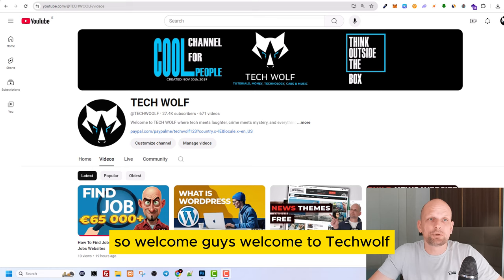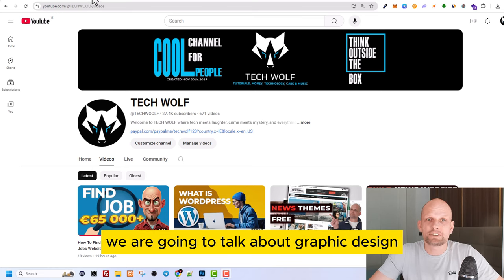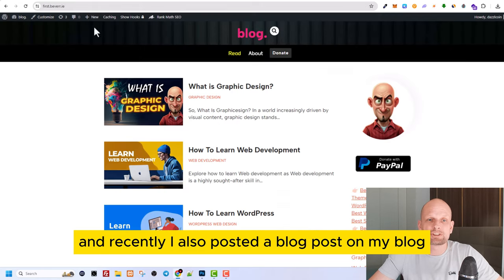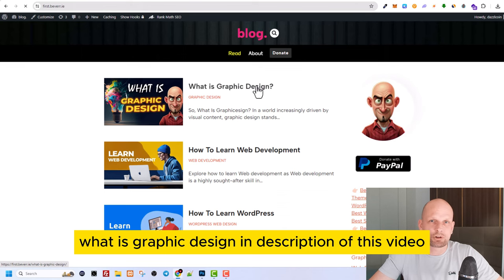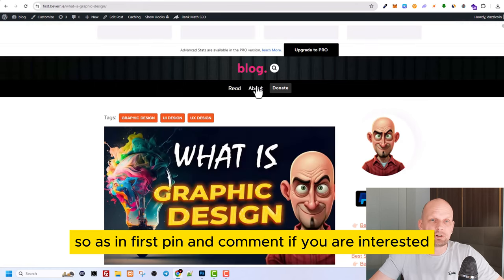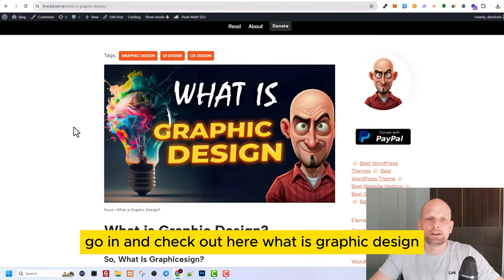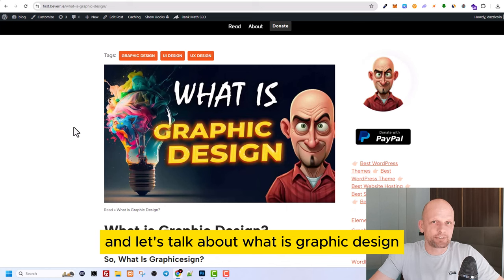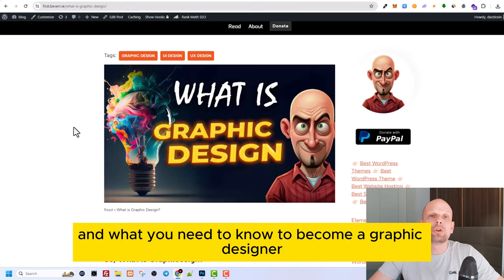What Is Graphic Design - Full Guide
In this video I will explain What Is Graphic Design - Full Guide!

In a world increasingly driven by visual content, graphic design stands out as a fundamental and versatile form of communication. But what is graphic design? This post will delve into the essence of explaining what is graphic design, its importance, core elements, and the skills required to excel in this creative field.